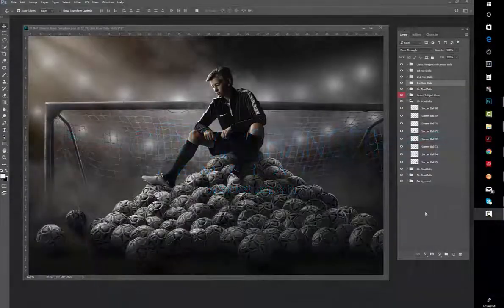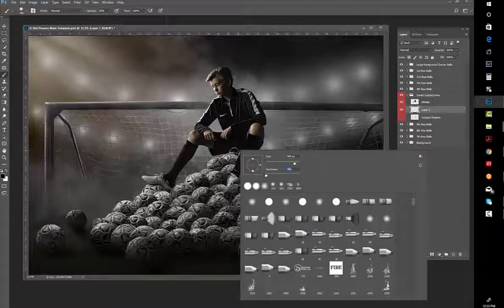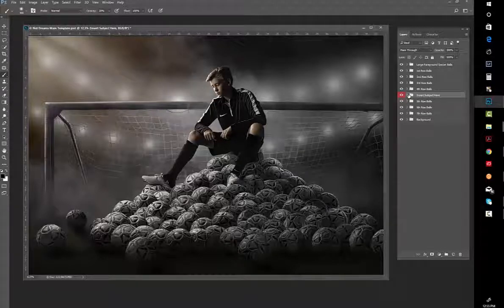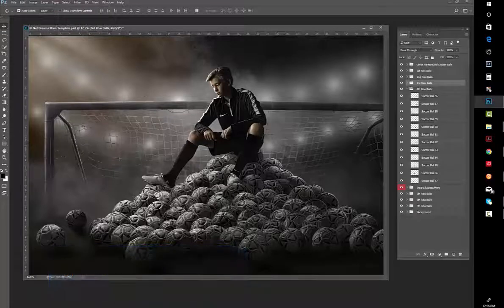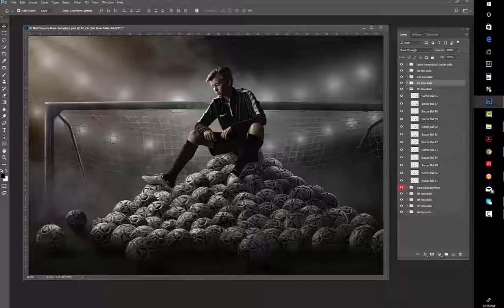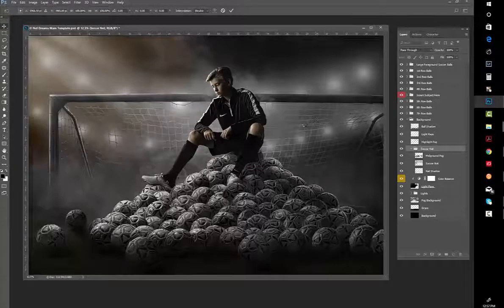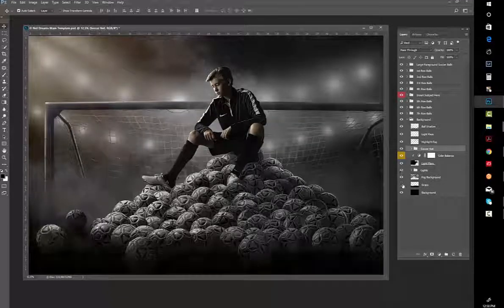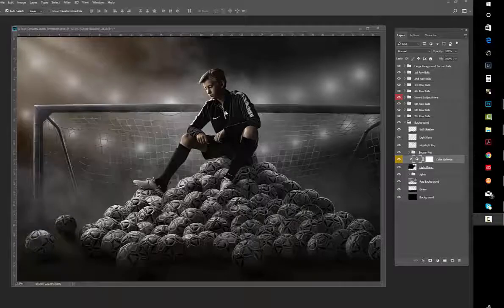Net Dreams Photoshop Template - Game Changers by Shirk Photography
A powerful individual template with dramatic lighting that creates an amazing art piece for any soccer player.  Includes goal, grass field, layers of smoke and fog, and light rays to move around your athlete. Each soccer ball is on its own layer and is custom highlighted, shadowed and placed and can be adjusted and moved to fit any positioning you need. This template also includes a demo video and lighting tips to help you complete the image.  Be sure to also check out our Goals template which has more flexible lighting, stadium lights, and a larger soccer ball hill to accommodate for multiple members of a team.  Select both the Net Dreams template and the Goals template and get Net Dreams for only $49!

Watch this preview video to see how easy it is to use this template!